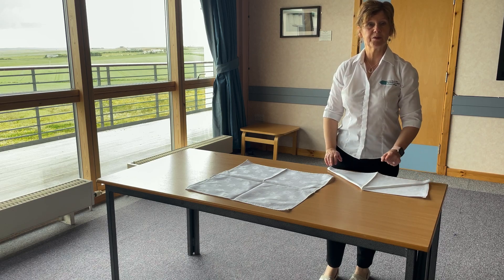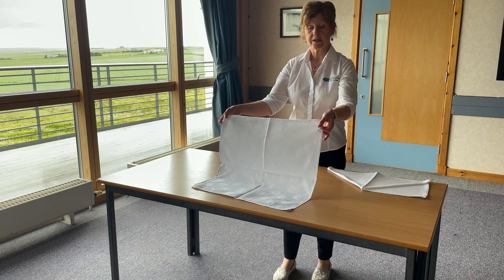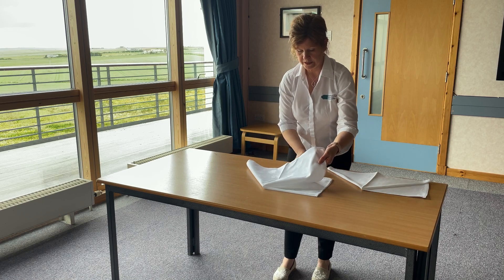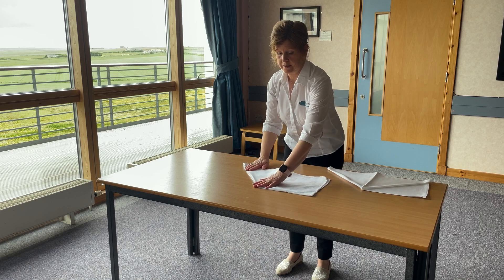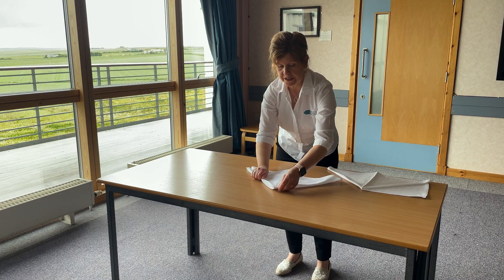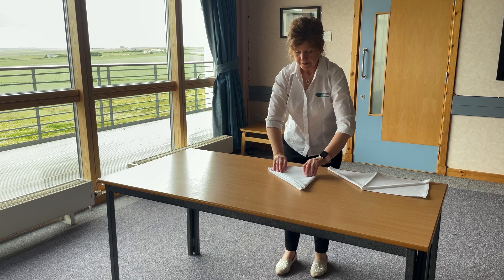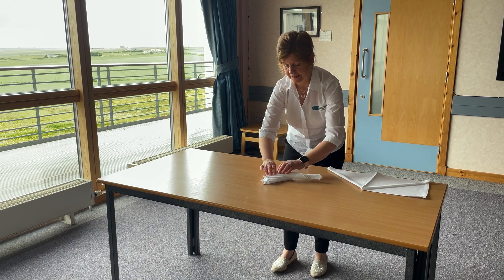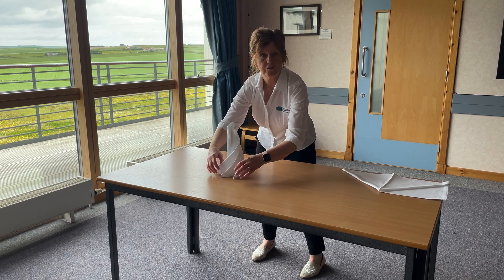How to fold 'the wave' napkin for dinner parties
Anne Hill gives a step by step tutorial on how to fold these eye-catching napkins for your dinner guests